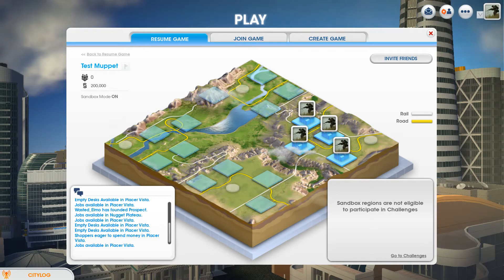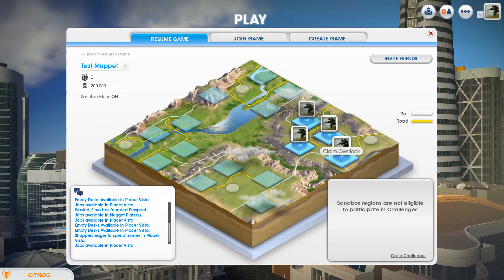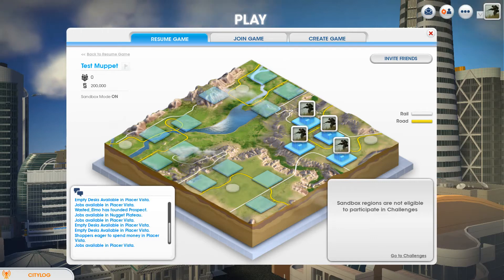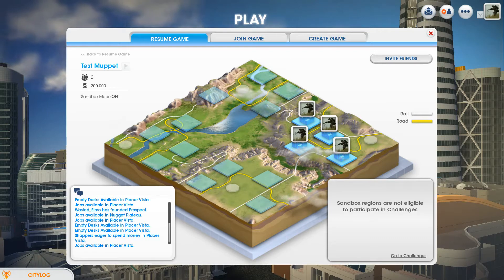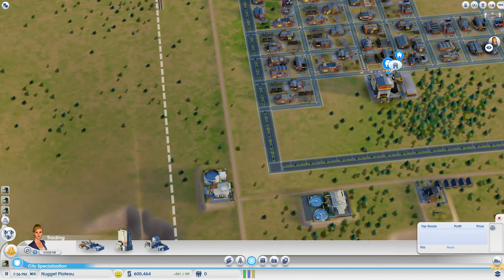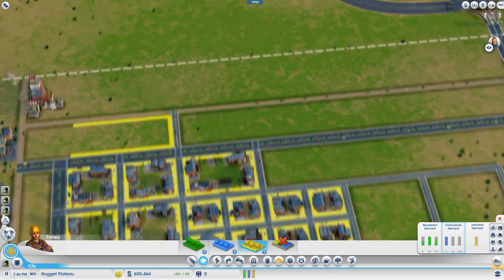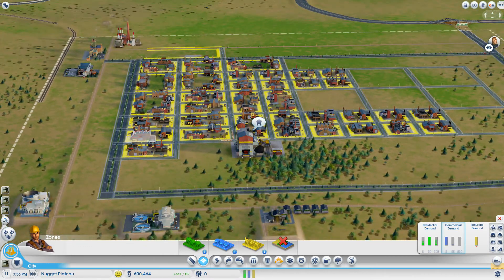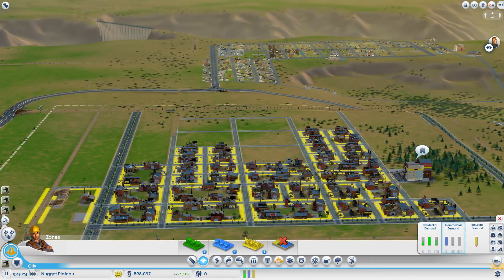SimCity 2013 *tutorial* how to hold four cities (part 1 of 4)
hi and welcome this is a four part series starting with nugget plateau
and this video will cover the question you asked about how my industrial city could run with out commercial and how or where they would be able to ship their freight

i will be also covering the other three cities that surround nugget plateau and see what type of ripple affect i cause when i add more high end jobs into nugget plateau

dont forget to check out the other videos and take a peek at how they are doing